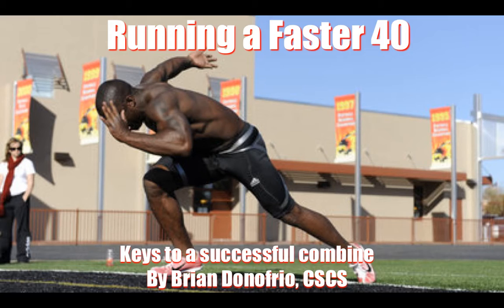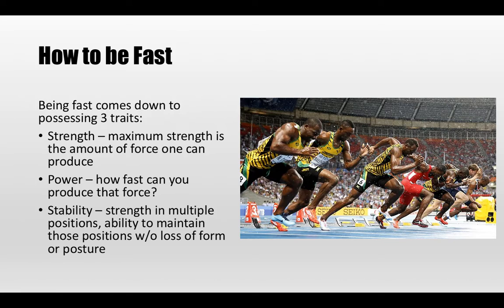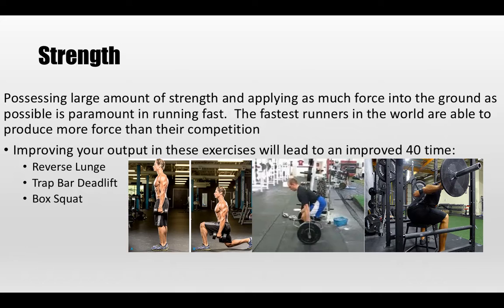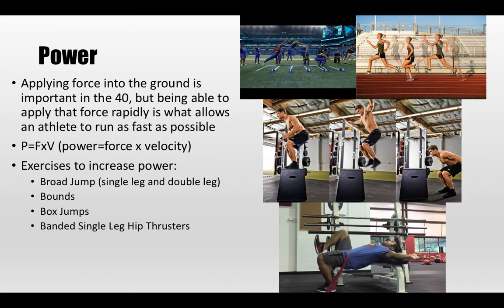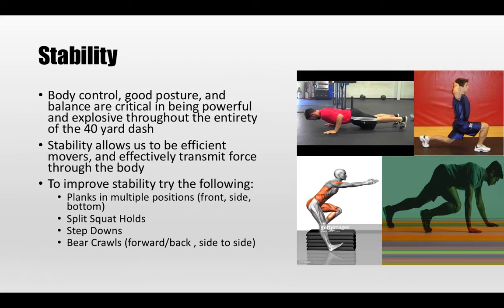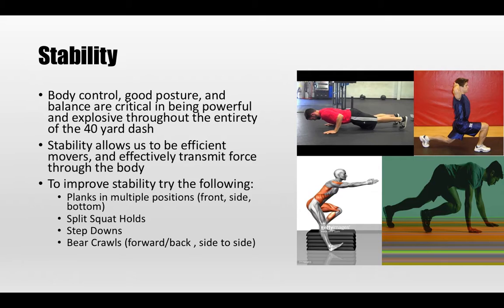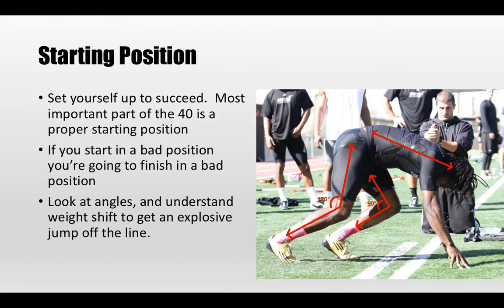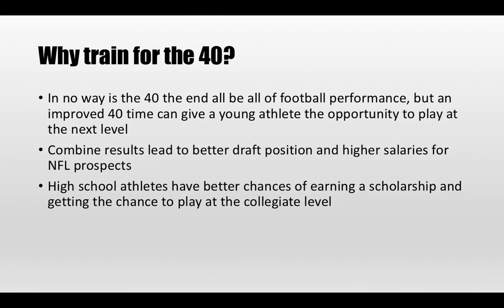Running a Faster 40 Yard Dash Webinar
By Brian Donofrio